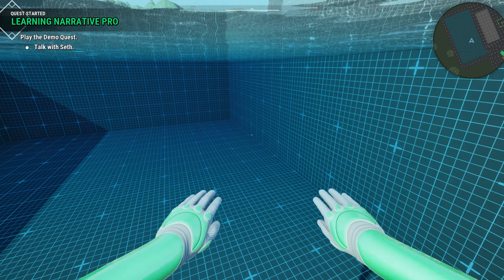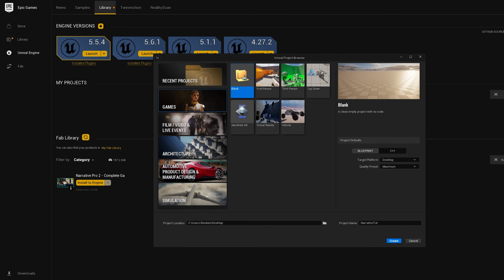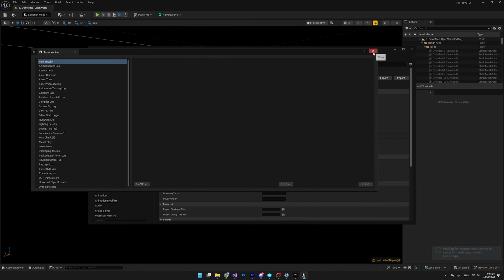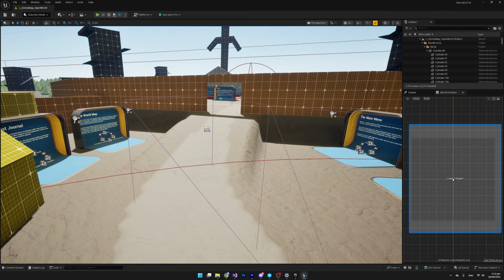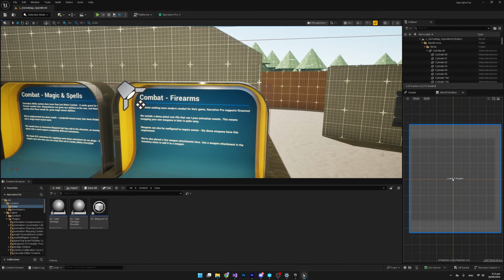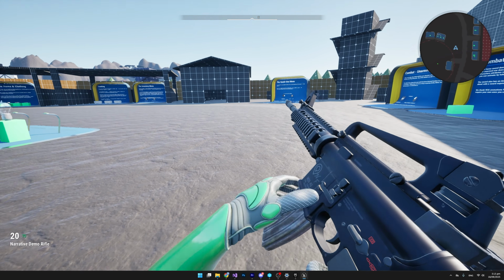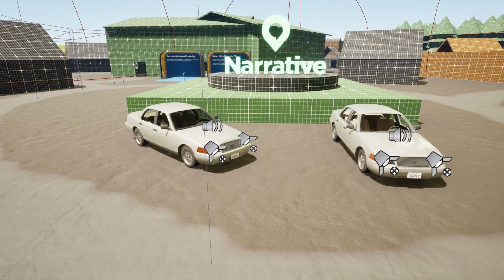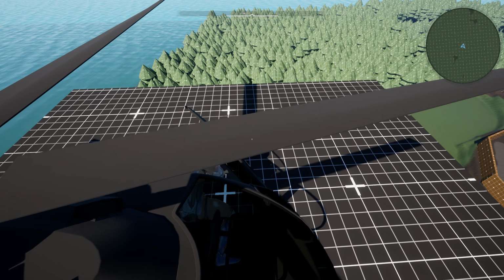Narrative Pro 2.1 for UE5 Install Guide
In this video, we'll help you get set up in Narrative Pro 2.1 so you can try the amazing new features we've added.